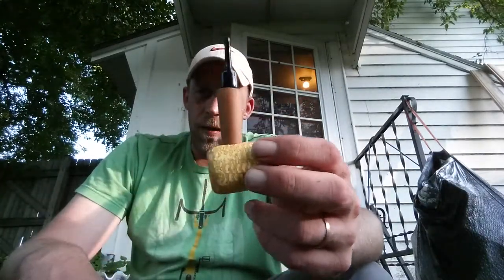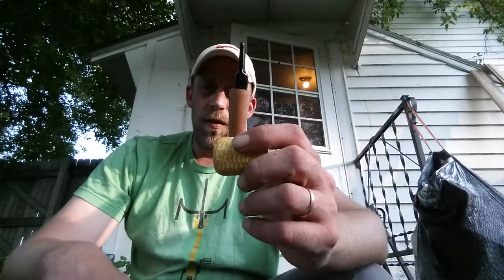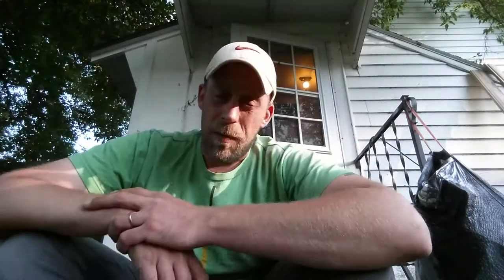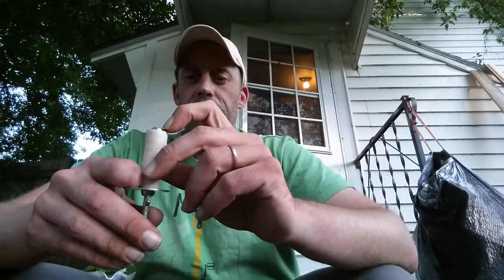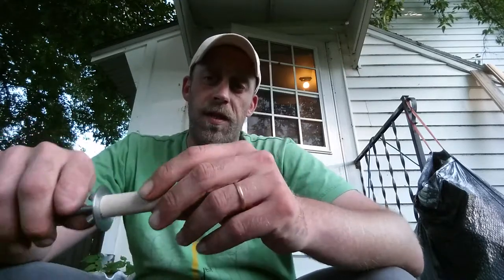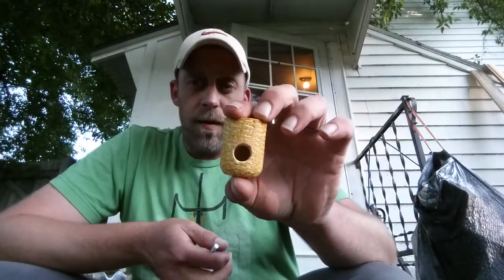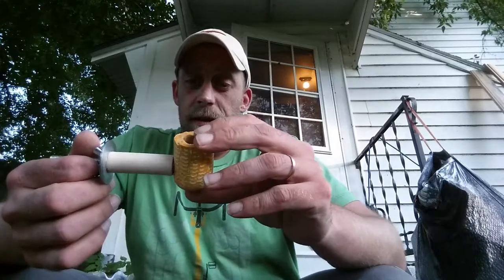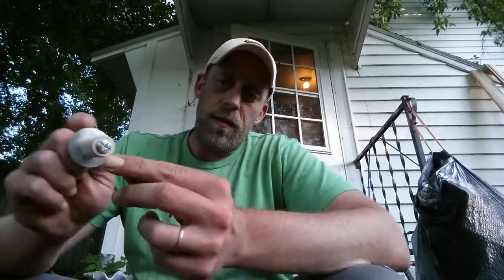How to make tapered cob mod shanks without a lathe.